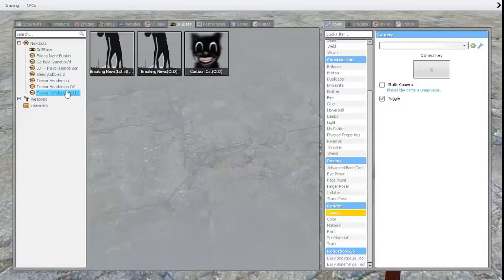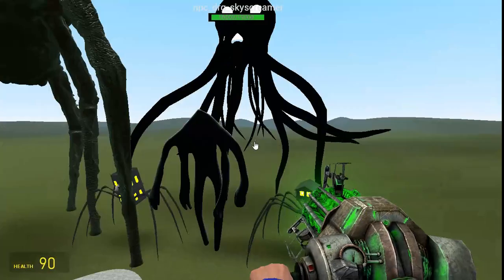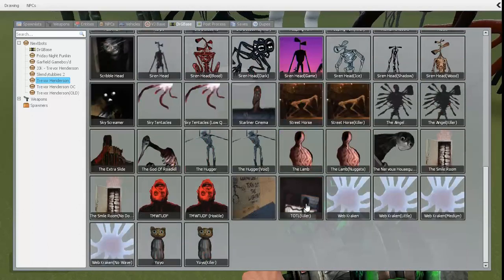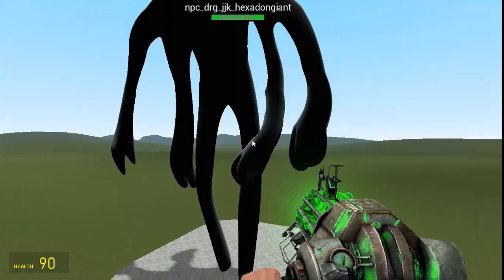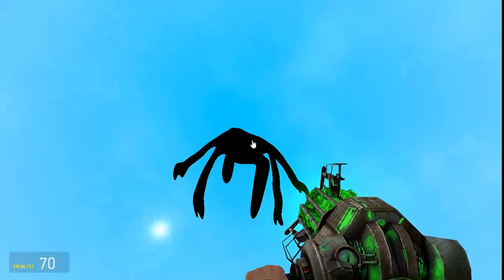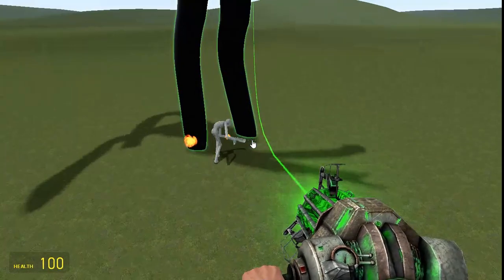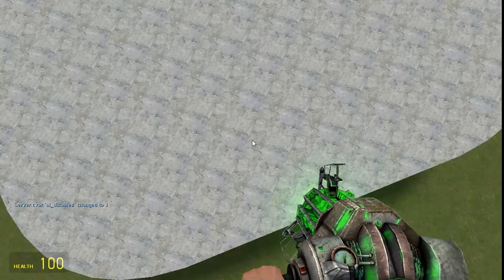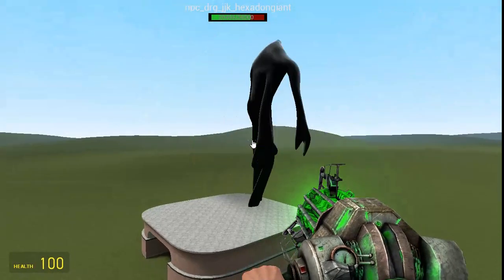New Trevor Henderson Monster- Hexapod Giant!